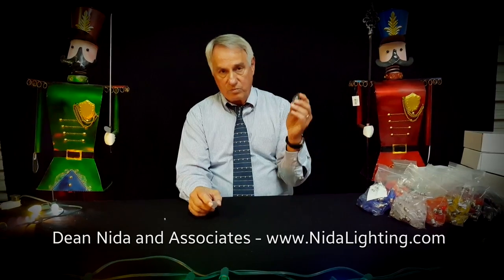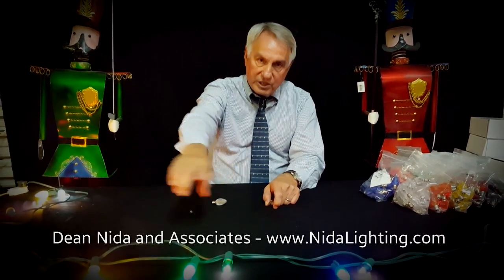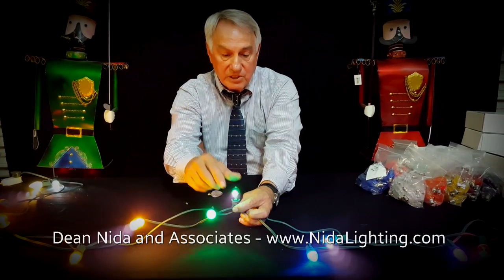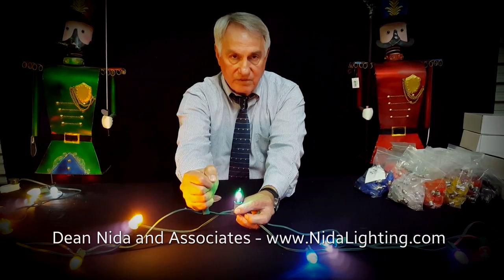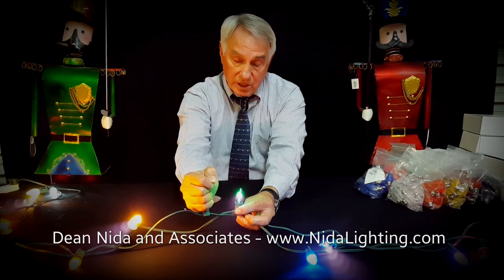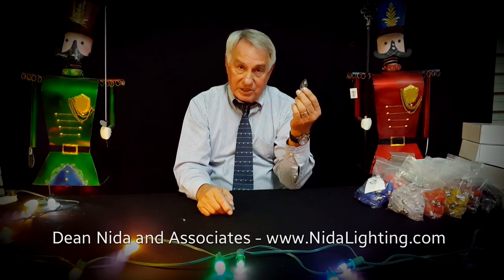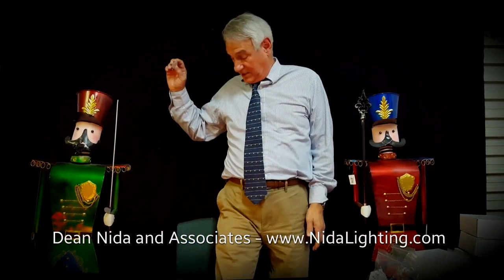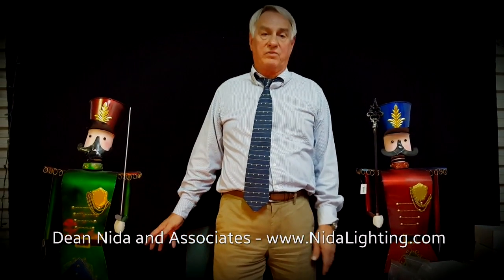Incandescent C7 or C9 Bulb vs. LED C7 or C9 Bulb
I’m Dean Nida with Nida Lighting. I've been in the holiday lighting and display business since 1988. We're going to be doing a series of videos, talking to you concerning holiday lighting and giving you some information on the difference between the lights out there and the different effects they can have. Today we're going to talk about C7 incandescent and C9 incandescent bulbs versus C7 LED and C9 LED bulbs. What I am holding are a C7 incandescent bulb and a C7 LED bulb.

Let's talk a little about incandescent bulbs. This incandescent bulb here does put out a very soft glow and a lot of people like this. The things concerning this is it has a filament in it and that filament heats up and cools down and over a period of time becomes brittle. It will eventually break. The longest life of C7 incandescent is approximately 3,000 hrs. This LED bulb is called a C7 retrofit LED bulb. It will go into the same strand that you use for the C7 incandescent bulb, same base. The C7 retrofit LED is rated for about 50,000 hours as opposed to 3,000 with the incandescent. It does not generate a lot of heat and will last a lot longer. What I have here is a diode. You don’t hear a lot of people talking about diodes, but LED stands for Light Emitting Diode. The difference between the C7 incandescent and C7 LED bulbs is that the incandescent is a better conductor of heat than light, and the LED is a better conductor of light than it is heat. This is a green incandescent C7 bulb and a LED C7 bulb. The incandescent is HOT, however I can put my hand onto the LED and hold it in my hand for an extended amount of time. It will get warm, but does not get hot.

 Why go with a LED C7 as opposed to C7 incandescent? The LED C7 retrofit bulb will pull 1 watt in power. The incandescent C7 bulb will pull about 5 - 7 watts, which means that you're going to use a whole lot more electricity and electricity costs than with the LED bulb if you are using incandescent. The other side is you're not going to be replacing bulbs on a regular basis if using LED bulbs. This LED retrofit C7 bulb is going to last a whole lot longer and there is a big difference. I'm going to end this by dropping both bulbs on a concrete floor. What you aren’t able to see in the video is me dropping a C7 incandescent bulb followed by a C7 LED retrofit bulb. The C7 incandescent, being a glass bulb, shattered as expected. The C7 LED retrofit bulb bounced on the ground, but did not break and was not affected, functionally thanks to the polycarbon cover that surrounds each LED retrofit bulb.
When you’re asking yourself which route to take in regards to C7 or C9 incandescent vs.  C7 or C9 LED, keep many of these factors in mind and GO WITH LED. You’ll be glad you did!